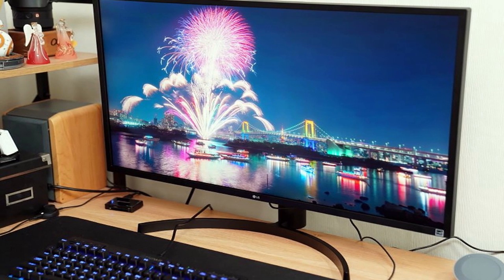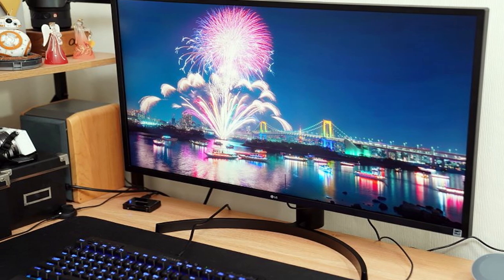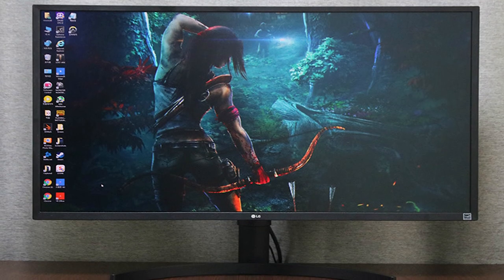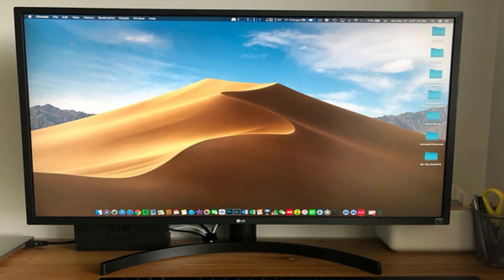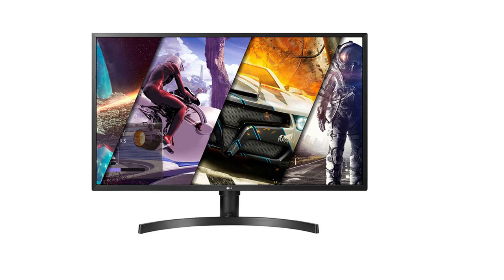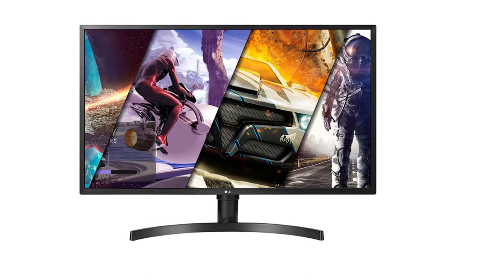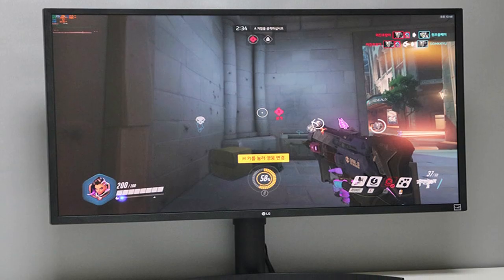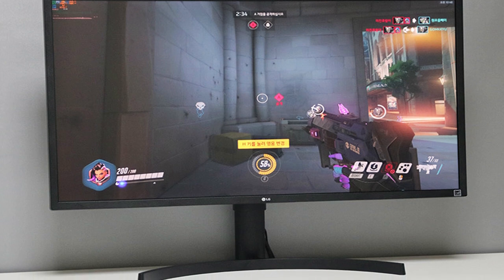LG 32UK550 Best 4K Monitor For Movies || Watch Before You Buy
LG 32UK550 Best 4K Monitor For Movies in 2019. LG 32" Ultra HD FreeSync 4K HDR VA Gaming and movie.

Update Price

LG in Japan is releasing a new monitor that hopefully make it towards western countries soon as well. The reason why would be that this is a 32" Ultra HD screen that supports 10-bit HDR10, DCI-P3 and Freesync, this VA panel based monitor would cost only 500 EUR/USD.